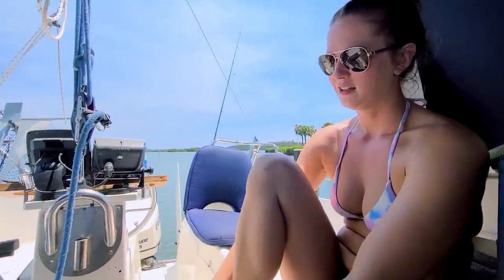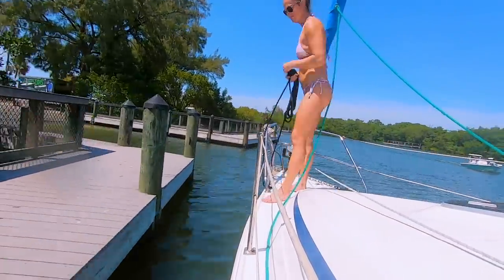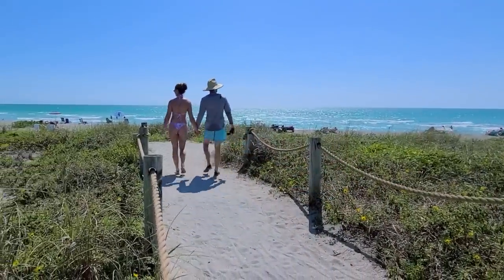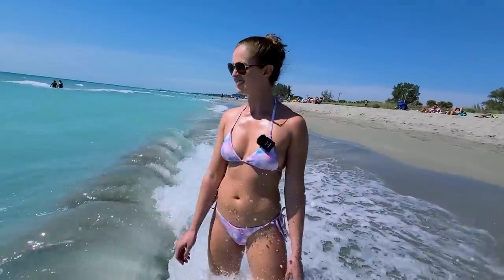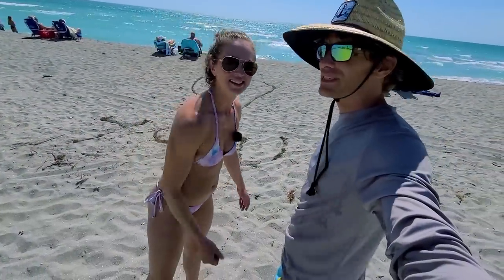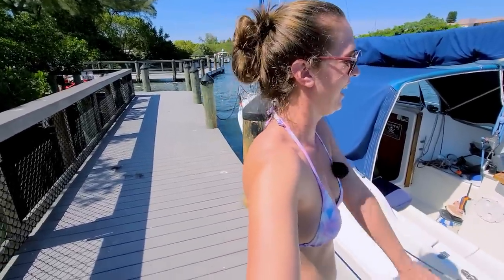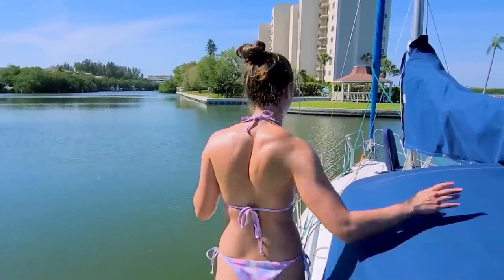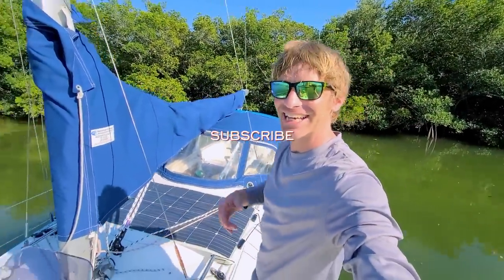Ep. 130 🏖 Welcome to Turtle Beach!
Part 58 of a series: Sailing Tampa Bay to Key West. Ride with us on our trailer sailer as we access Turtle Beach near Sarasota Florida.  We dock at the public boat launch and walk to the beach.  After seeing the gorgous sights, we anchor nearby and begin to fish.